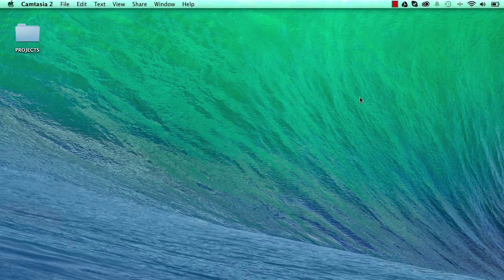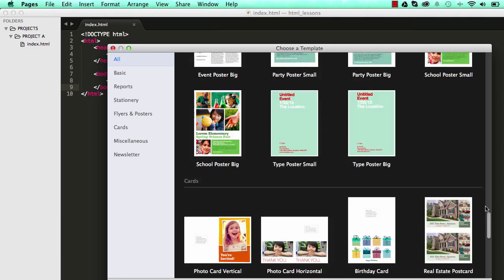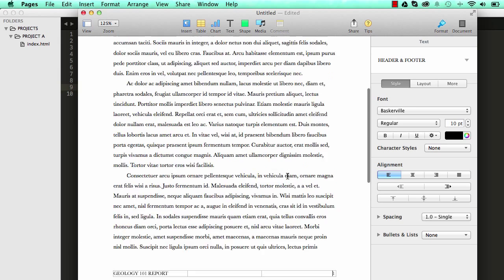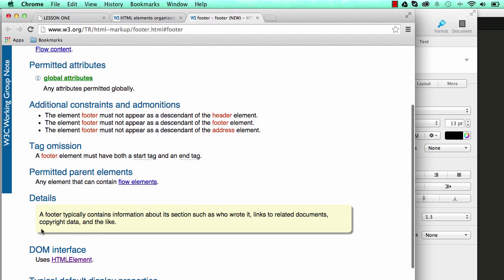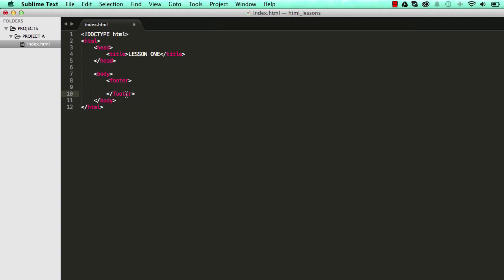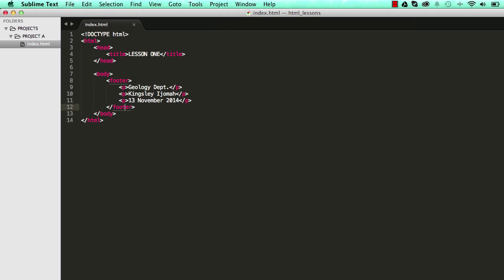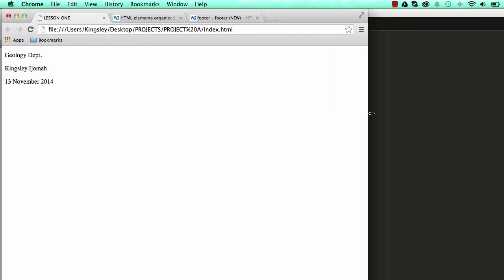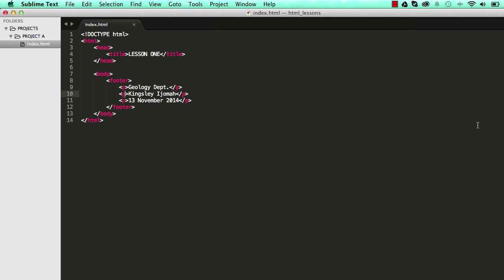Learn HTML5 and CSS for beginners - PROJECT A - LESSON 2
Learn HTML5 and CSS here! These series of html tutorials introduce HTML5 and css to absolute beginners, html is used for creating documents for the web, we will start by re-creating pages - word processor - templates and in the process you will learn what html elements and css selectors are and how to use them to create web pages. These html tutorials is targeting absolute beginners.

cascading, style sheet, html, html5, kingsley ijomah, tutorials, software, coding, programming,
learn html5, learn css, learn html, html for beginners, learn to code, coding for beginners,
html and css for beginners, what is html?, html tutorials, html tut, codehance, absolute beginners

Want to go on to the next phase? bootstrap is a way of using a front end frame work to speed up your html and css

Want to use the all powerful ruby on rails frame work? to make your html and css truly dynamic? then checkout